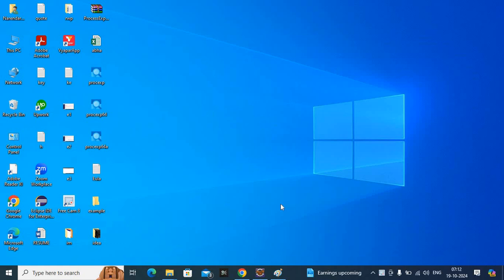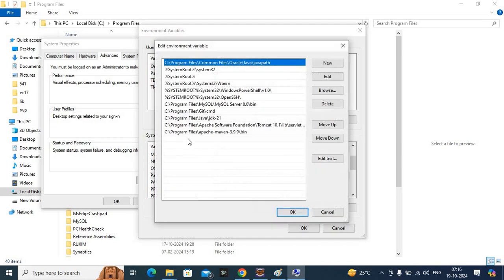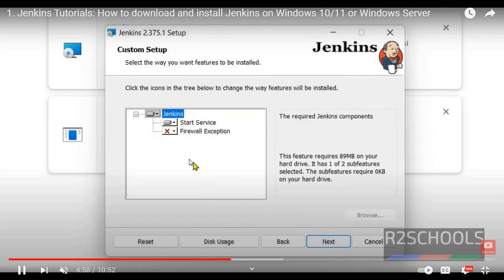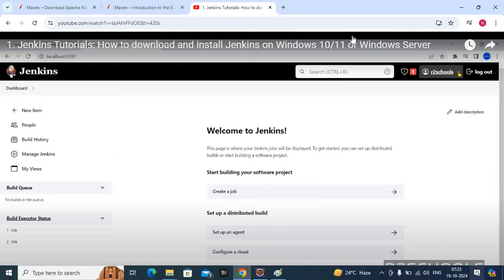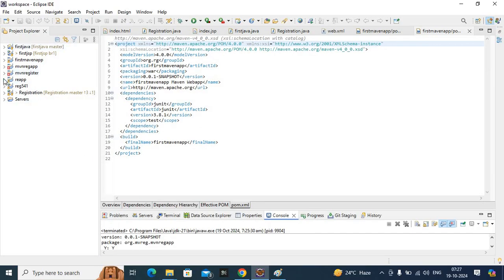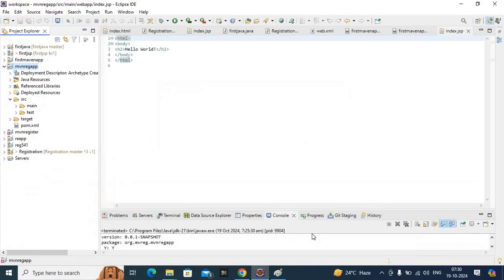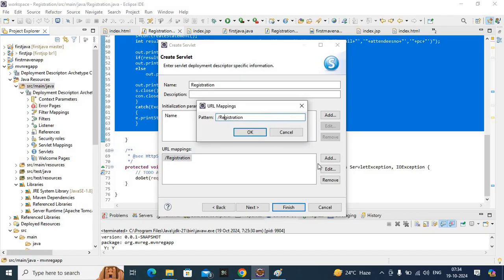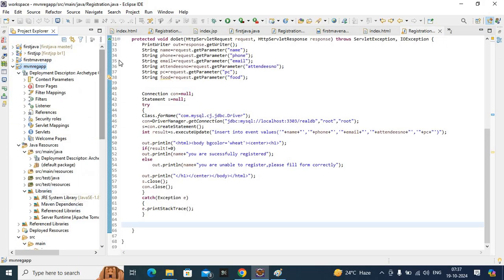JENKINS INSTALLATION AND MAVEN SETUP